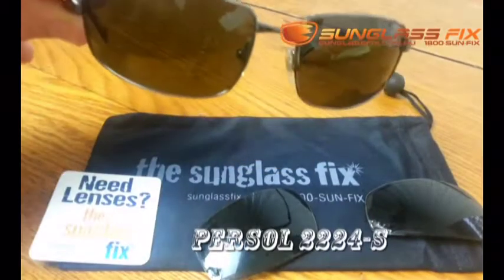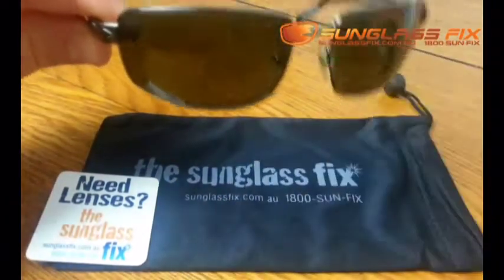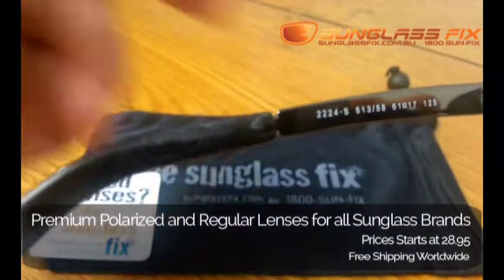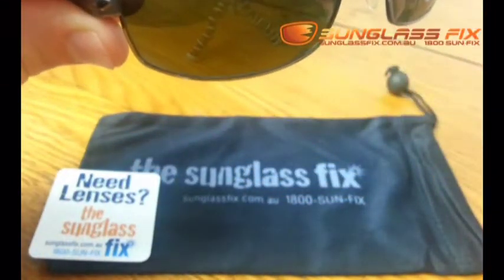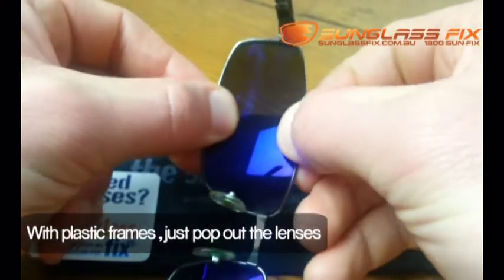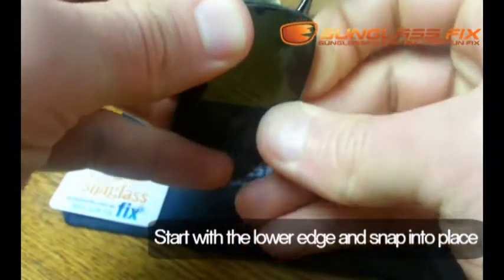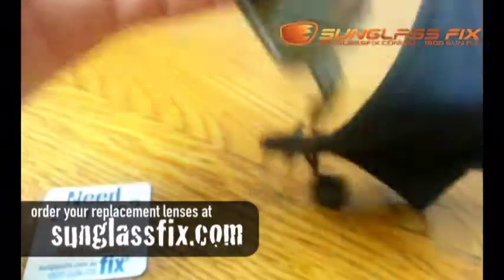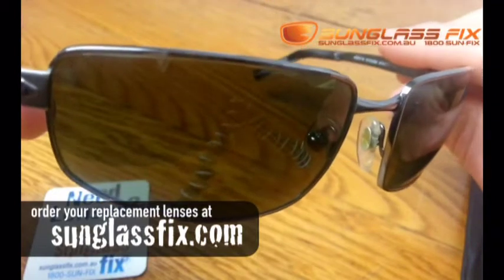Persol 2224 S Sunglasses, How to replace the Lenses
How to replace sunglass lenses in Persol sunglasses or any make and model of sunglass using lenses

With plastic frames, like these persol’s , replacing the lenses is very easy. Simply pull the frame away from the lens as you push the lens out with your thumbs.
For a stiff frame, or metal frames please watch this video on how to replace wayfarer lenses.

Sunglasses get scratched and damaged all the time. Lenses get scratched by keys, they get dropped on rocks, or hit the pavement. However your sunglass lenses were damaged, you can now look forward to upgrading to our premium replacement sunglass lenses and give your shades new life. You could even get our polarized lenses!

If you are looking to fix scratched persol sunglasses, to replace persol lenses, or to repair a damaged persol lens, or any other make or model of sunglass, this video will show you how to replace the lenses and give your sunglasses new life.
If you’ve scratched your persol sunglasses, don’t worry! Replacement lenses can be ordered!  Repairing scratched lenses with replacement sunglass lenses is easy and takes less than one minute once your persol replacement lenses are delivered.
You can order persol replacement lenses in polarised lenses, or regular polycarbonate replacement lenses.
High quality Persol Touring sunglass lenses options:

Persol replacement lenses in Blue Mirror Polarised
Persol replacement lenses in Black Polarised
Persol replacement lenses in Silver Mirror Polarised
Persol replacement lenses in G 15 Polarised
Persol replacement lenses in Brown Polarised

When ordering your lenses grab a set of amber lenses to interchange and keep bugs and dirt out of your eyes even in low light conditions.

offers free worldwide shipping for your sunglass lenses.
We have over 30,000 different makes and models of sunglass lens in stock.
We will also custom cut replacement sunglass lenses if we don’t have your style in stock yet.
The Sunglass Fix has been fixing sunglasses with replacement lenses since 2006.
Our sunglass lens replacement service has won platinum awards for customer service three years in a row! 2011, 2012, 2013!